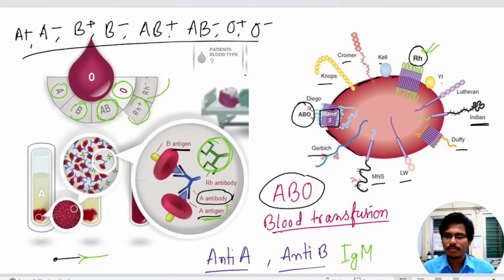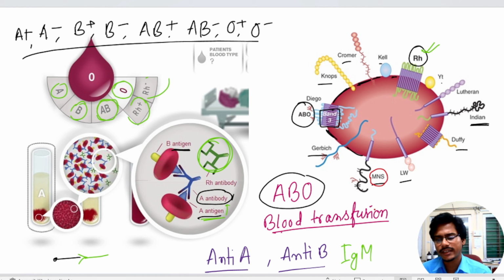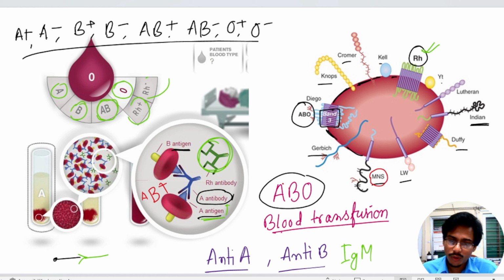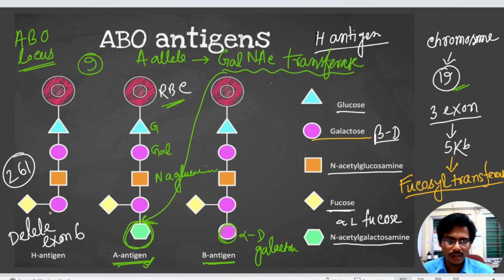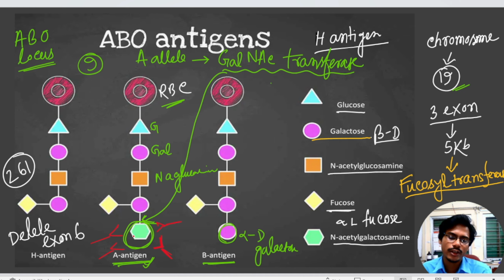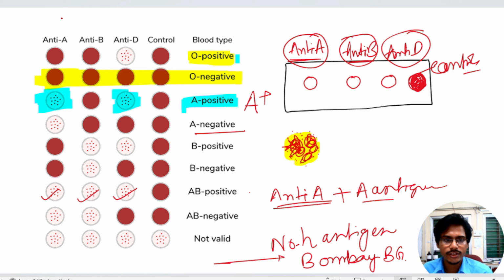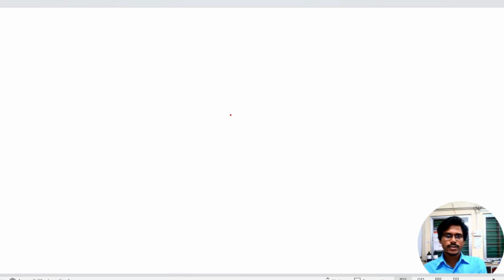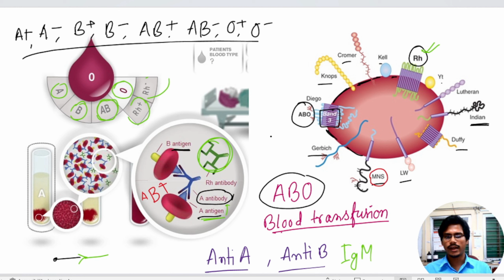ABO Blood Group System Explained | Types, Genetics, and Importance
1. Overview of the ABO System

The ABO blood group system classifies blood into A, B, AB, and O based on the presence or absence of A and B antigens on the surface of red blood cells.

These antigens are glycoproteins determined by the ABO gene.

2. The Genetics of ABO Blood Groups

The ABO gene is located on chromosome 9 (9q34.2).

It has three main alleles:

IA allele → produces A antigen.

IB allele → produces B antigen.

i allele → produces no antigen (O group).

Inheritance pattern:

The system follows codominance.

IA and IB are codominant → if both are inherited, both A and B antigens are expressed (blood group AB).

The i allele is recessive → only expressed when inherited in double copy (ii = group O).

Genotype–Phenotype relation:

IAIA or IAi → Group A

IBIB or IBi → Group B

IAIB → Group AB

ii → Group O

3. How the ABO gene works

The ABO gene encodes glycosyltransferase enzymes.

These enzymes add specific sugar molecules to the H antigen (a base antigen on red blood cells):

A transferase (IA) → adds N-acetylgalactosamine → forms A antigen.

B transferase (IB) → adds galactose → forms B antigen.

O allele (i) → no functional enzyme → H antigen remains unchanged.

4. Universal Donor and Recipient

Group O has no A or B antigens → plasma has both anti-A and anti-B antibodies → universal donor of red cells.

Group AB has both antigens and no antibodies → universal recipient.

5. Special Case: Bombay Phenotype (hh genotype)

In rare cases, individuals lack the H antigen (needed for A and B antigens to attach).

Even if they inherit IA or IB alleles, they show as the O group in routine tests but cannot receive normal O blood.

Called Bombay blood group (hh).

6. Inheritance Example

If father is Group A (IAi) and mother is Group B (IBi):

Possible children’s blood types = A, B, AB, O (depending on allele combinations).